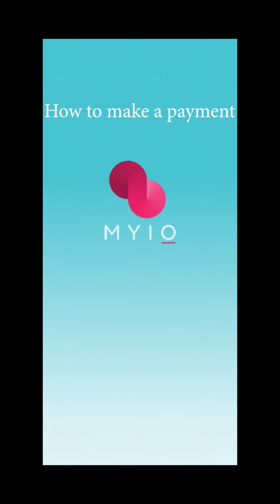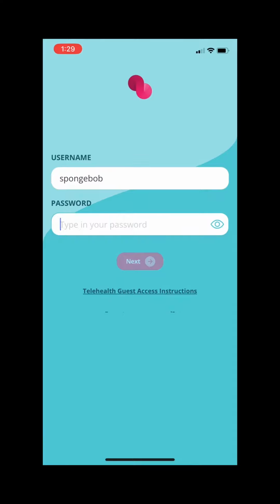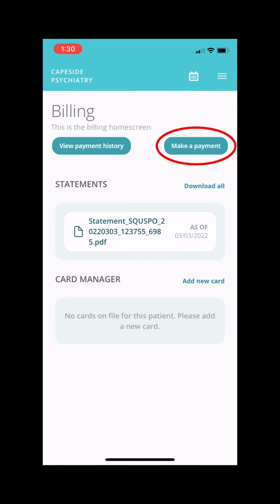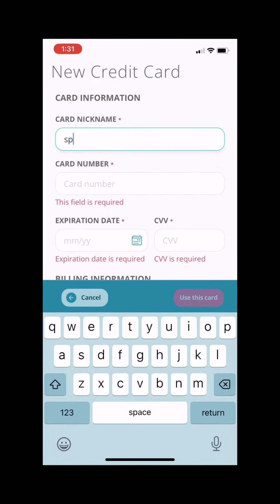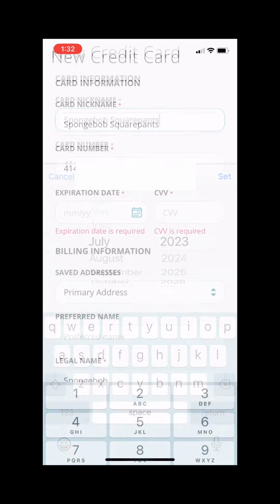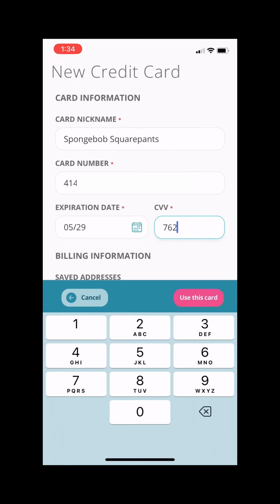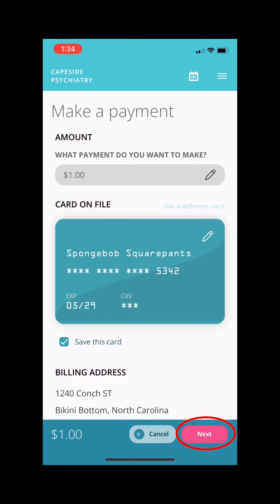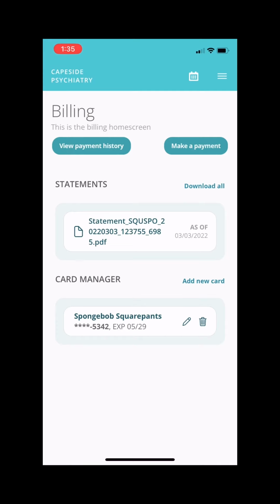Valant Payment How To v4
How to make a payment from your patient portal